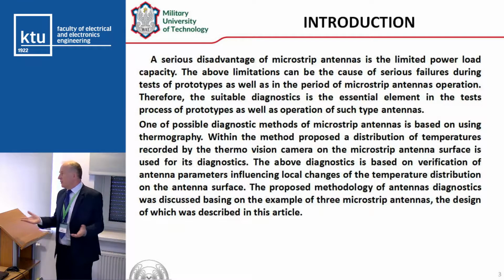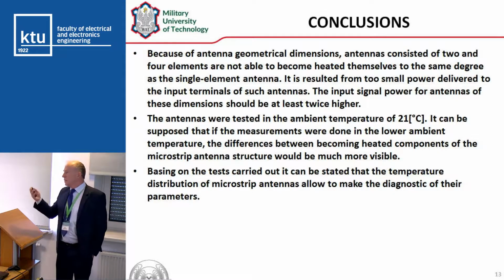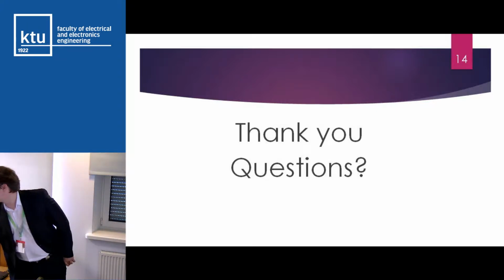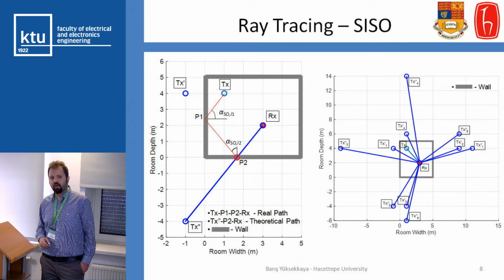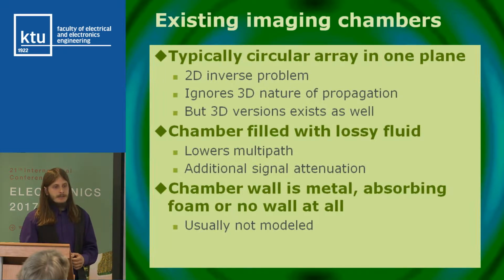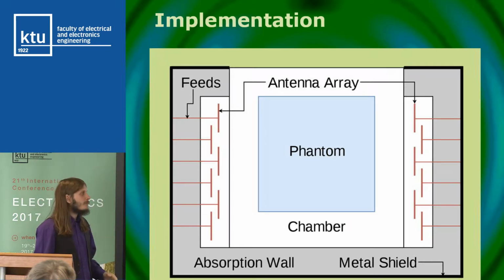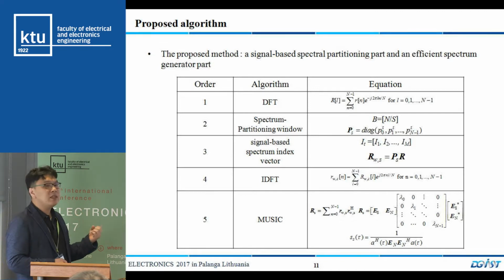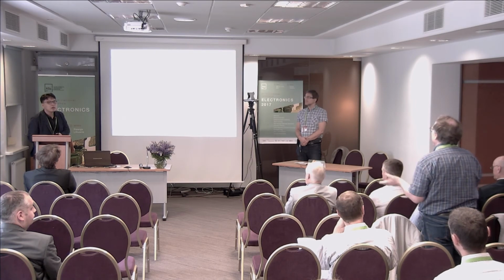SESSION 6A. HIGH FREQUENCY TECHNOLOGY, MICROWAVES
Chair: Linas Svilainis (Lithuania)